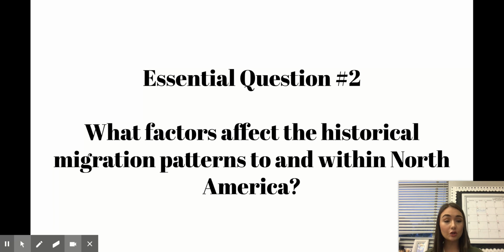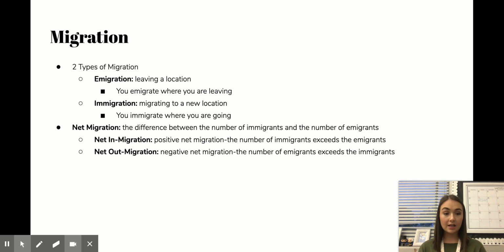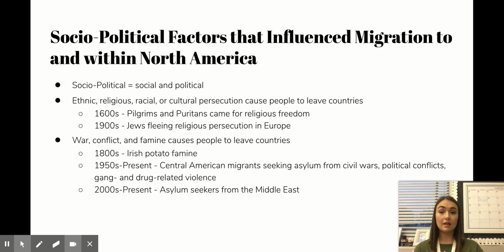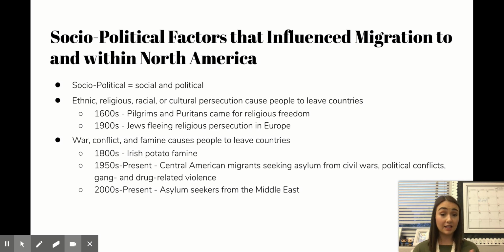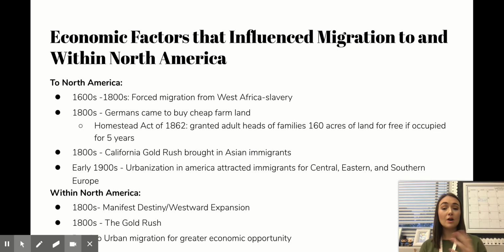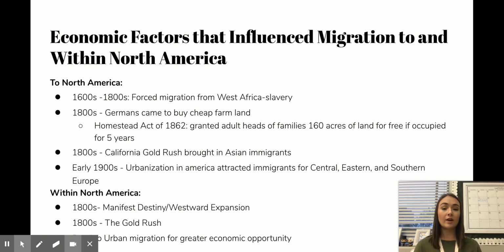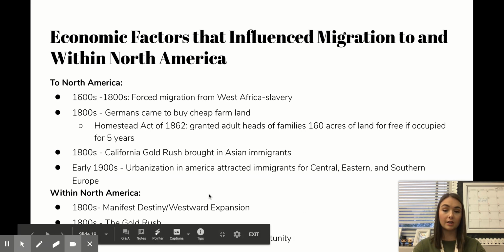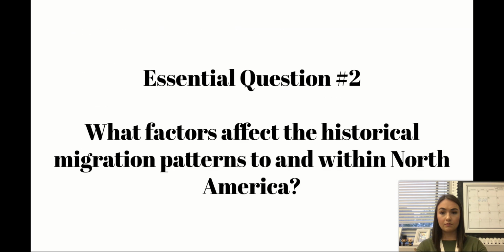World Geo: Unit 2 Topic 2